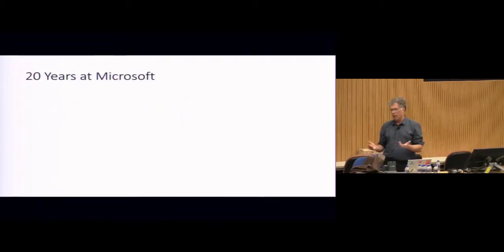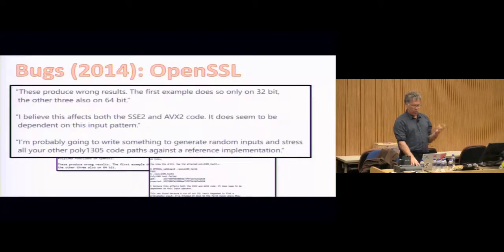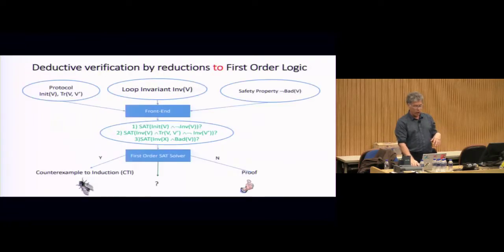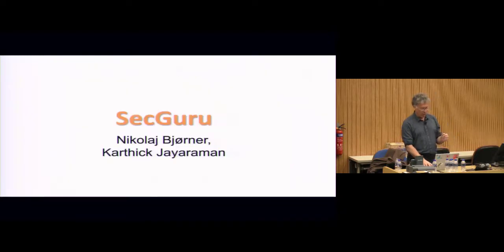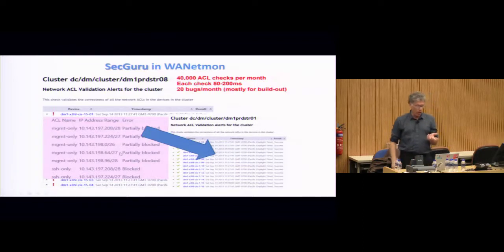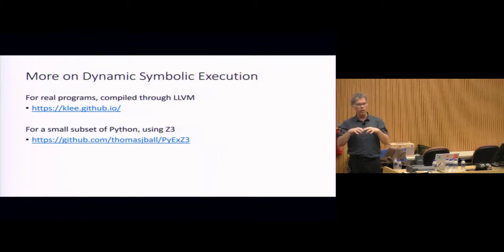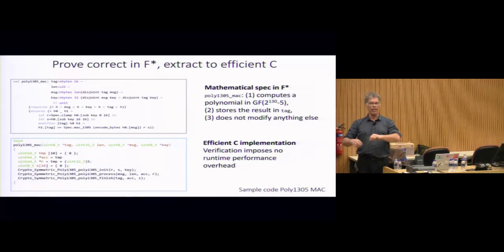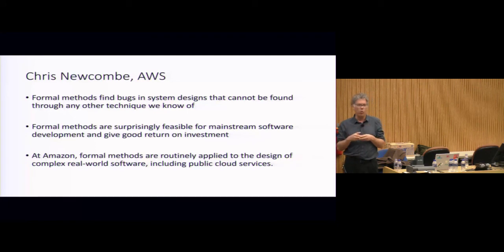Formal Methods and Tools for Distributed Systems by Thomas Ball